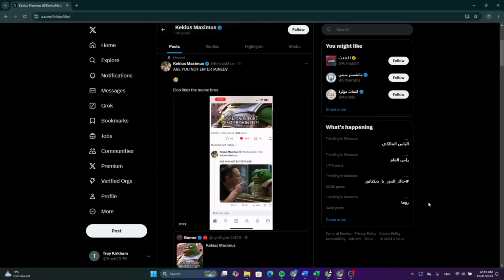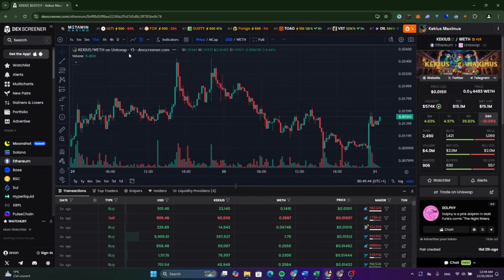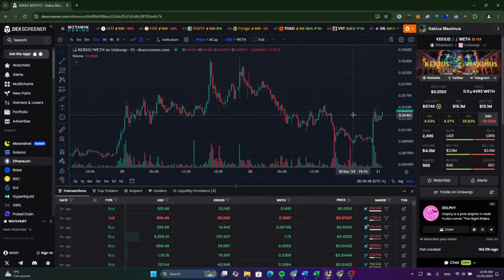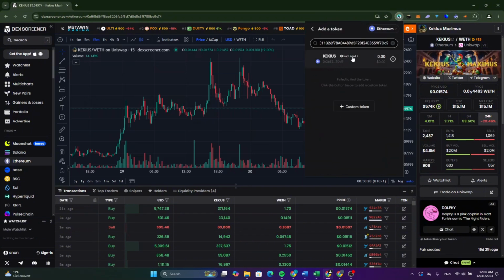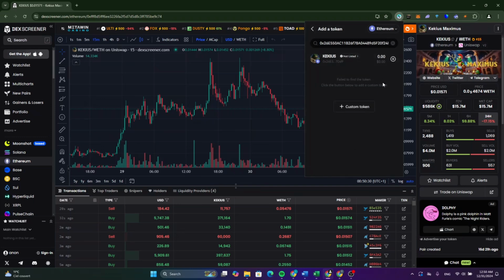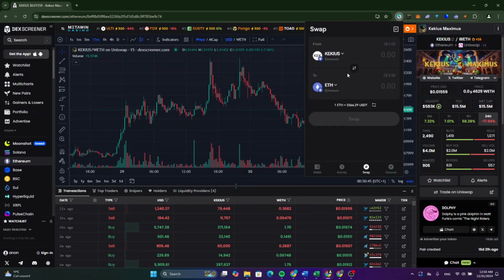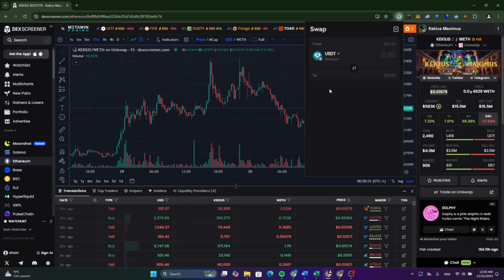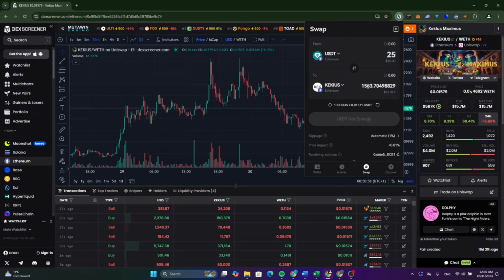How To BUY $KEKIUS - KEKIUS MAXIMUS TOKEN CRYPTO COIN IN 60 SECONDS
Learn How To BUY $KEKIUS - KEKIUS MAXIMUS TOKEN CRYPTO COIN . This video will cover everything that you need to know and help you solve your problem quickly.
Stay till the end of the video to find out How To BUY $KEKIUS - KEKIUS MAXIMUS TOKEN CRYPTO COIN.

Did you learn How To BUY $KEKIUS - KEKIUS MAXIMUS TOKEN CRYPTO COIN ?

Do you want to see another video about How To BUY $KEKIUS - KEKIUS MAXIMUS TOKEN CRYPTO COIN ?

Did you enjoy How To BUY $KEKIUS - KEKIUS MAXIMUS TOKEN CRYPTO COIN ?